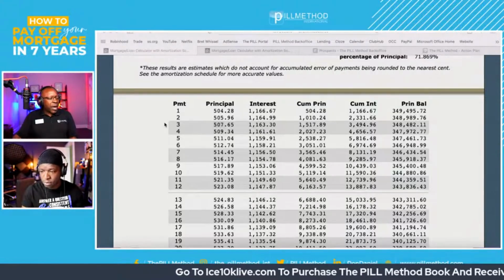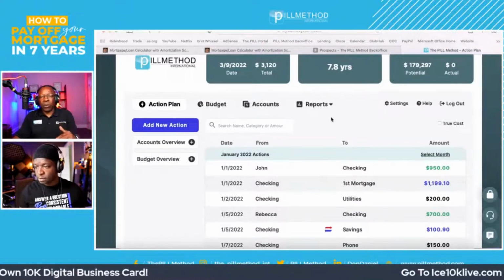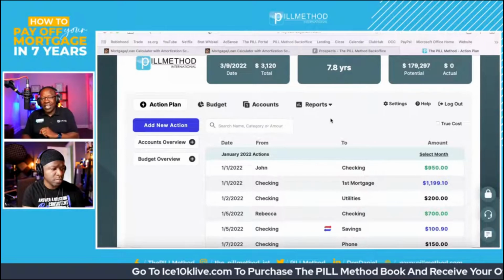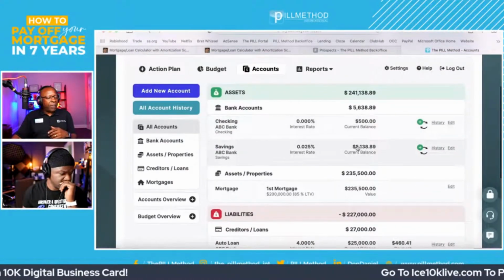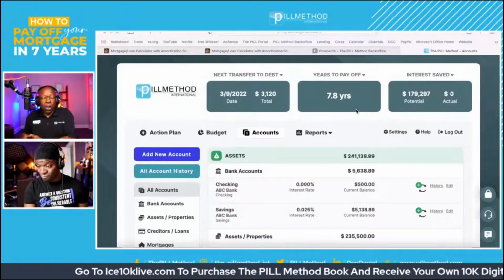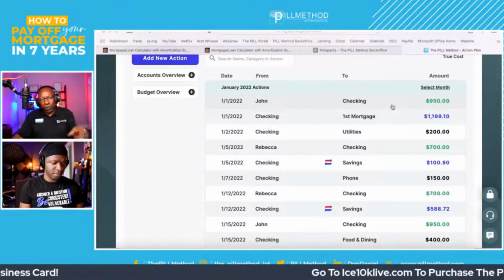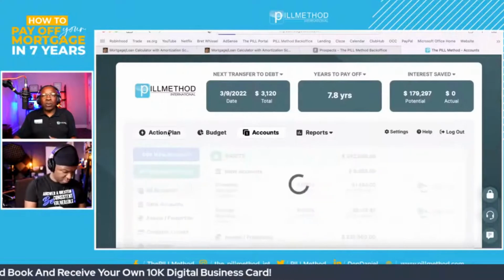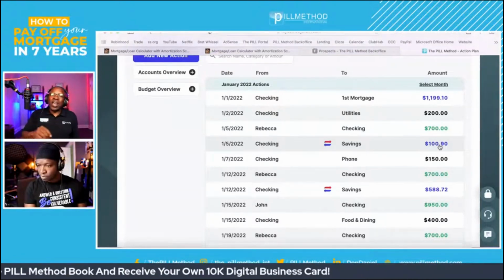HOW TO PAY OFF DEBT FASTER WITHOUT CHANGING YOUR LIFESTYLE PART 1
Many homebuyers focus only on the interest rate of their mortgage without realizing that the real cost lies in the total interest paid over time. This is where an opportunity cost calculator becomes a powerful tool in real estate. It helps you analyze how your income, expenses, and savings interact with your mortgage payments, giving you a clear financial picture. Instead of putting a large down payment upfront, for example, you might discover that making strategic extra principal payments after the loan starts can significantly reduce the overall interest cost and shorten the loan term without depleting your cash reserves.

Using this tool, homeowners can develop a smarter repayment strategy that balances financial stability with faster debt reduction. Rather than randomly making extra payments when possible, the calculator helps determine the most efficient way to allocate your money. For instance, it may show that building up a cash reserve first, then making targeted lump-sum payments at key points in your mortgage, results in greater savings over time. This approach not only reduces the total interest paid but also keeps funds available for unexpected expenses, preventing financial strain.

With a well-planned strategy, homeowners can potentially cut down their mortgage repayment period from 30 years to as little as 7–10 years, using the same income they already have. Real estate investors can also benefit by optimizing their cash flow, ensuring they minimize interest costs while keeping capital available for additional investments. The key is understanding how money moves within your financial ecosystem and leveraging timing and strategy to achieve financial freedom faster. By applying these principles, you gain control over your mortgage and turn homeownership into a more powerful wealth-building tool.